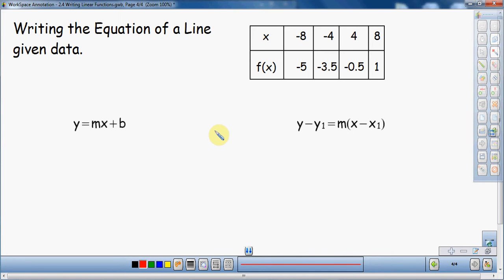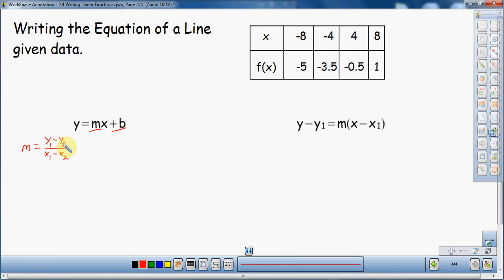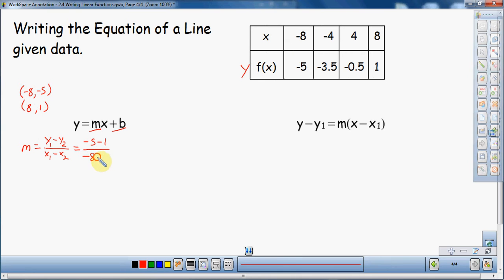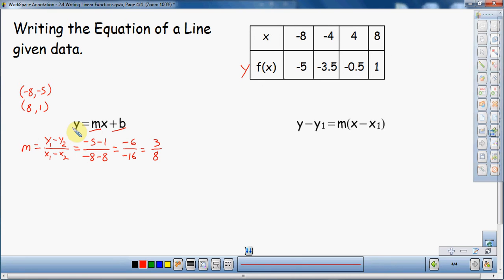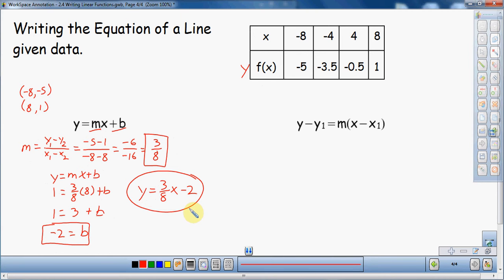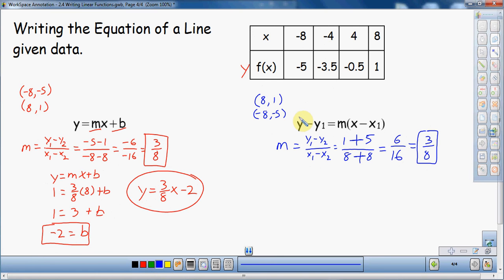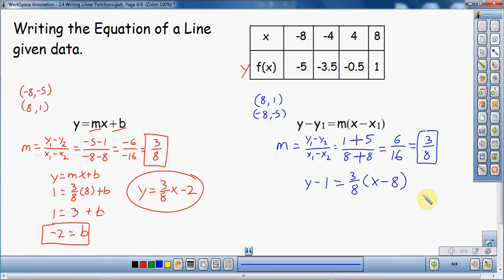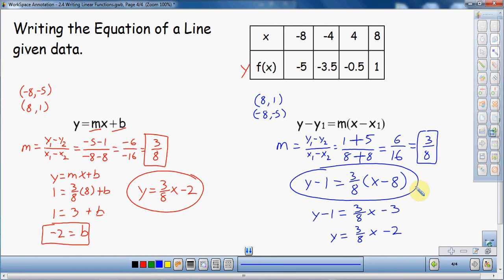Writing the Equation of a Line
How to write the equation of a line in either Slope-Intercept Form or in Point-Slope Form.